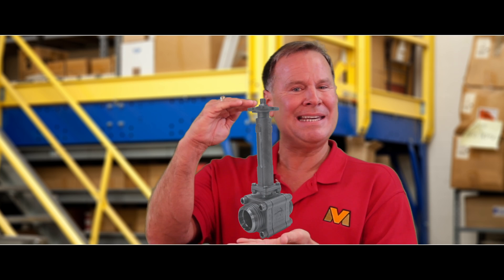Valveman: What is a cryogenic ball valve?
The Valveman defines a cryogenic ball valve, and the conditions to use one.